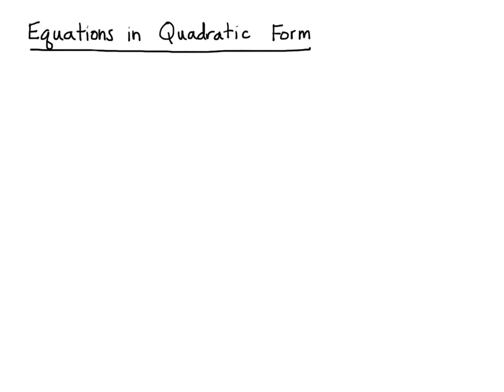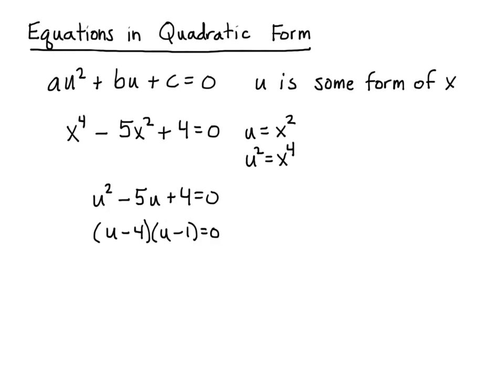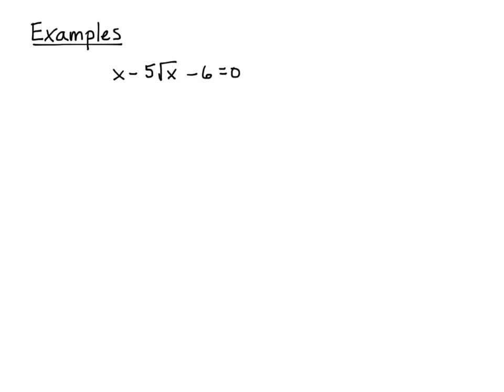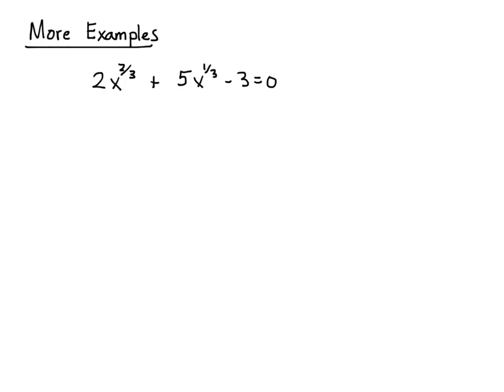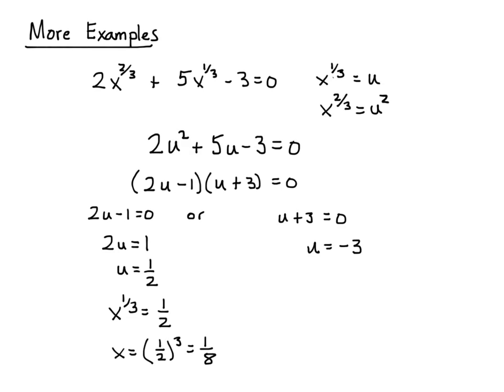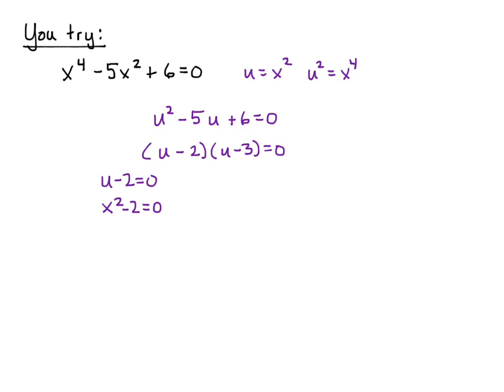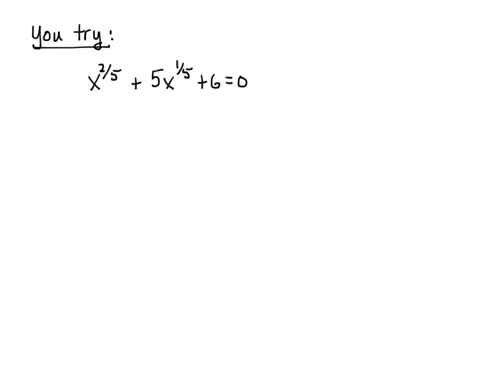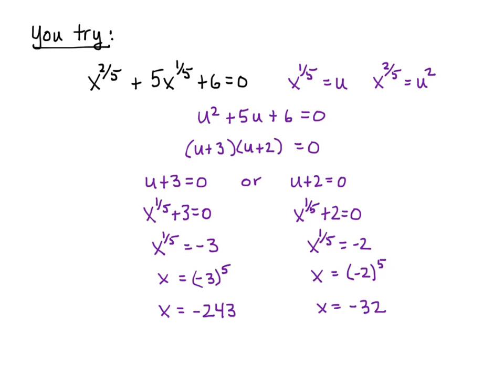8.1 Quadratic Equations Part 2